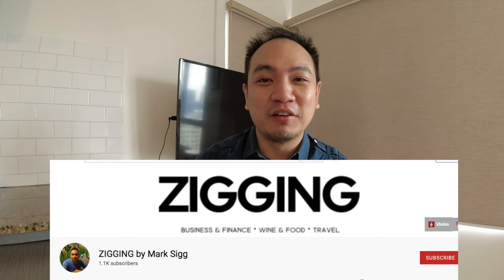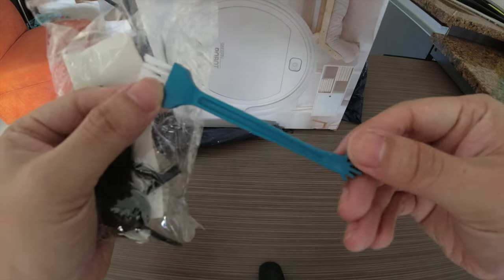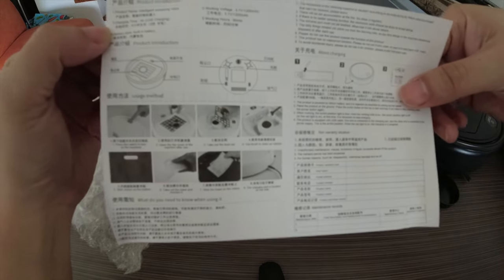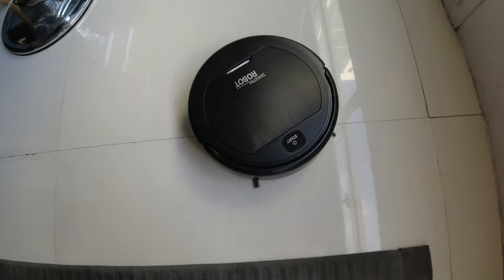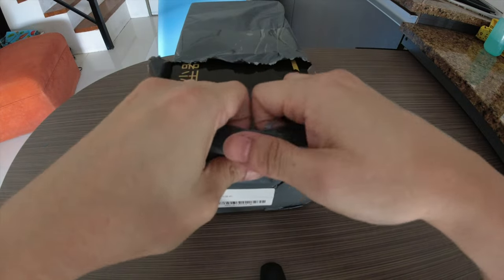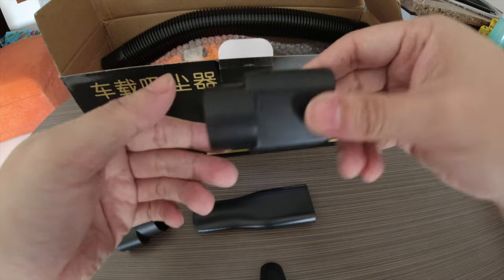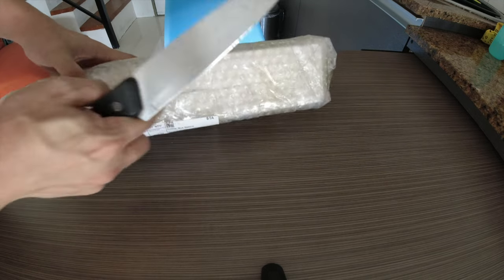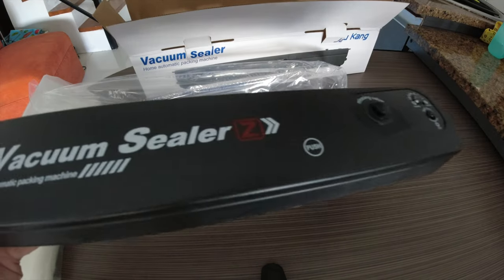12/12 SALE XMAS GIFT IDEAS! ROBOT VACUUM UNBOXING + MORE FROM 11/11 LAZADA HAUL!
On the look out for xmas gift ideas? Shop from the Lazada 12/12 sale with these finds for the home which I recently got from Lazada's 11/11 sale! Here are simple yet very handy items from my recent 11/11 Lazada haul: